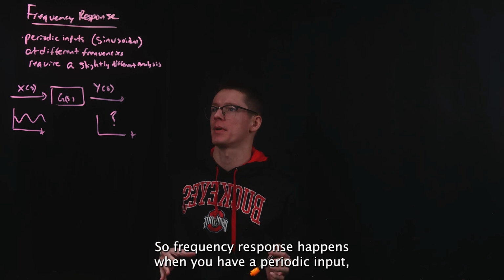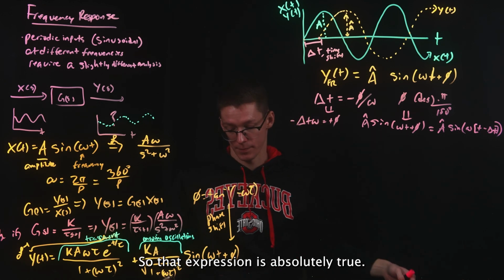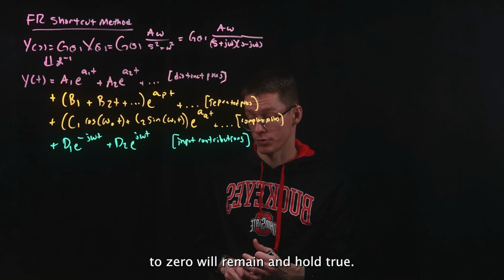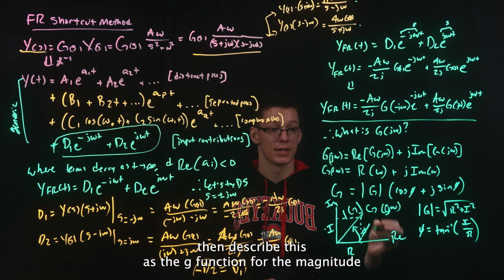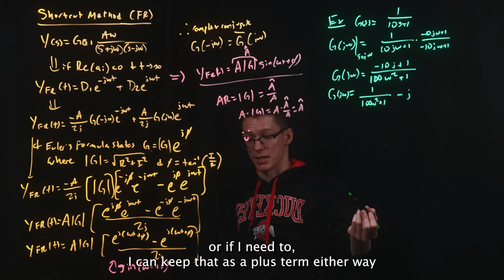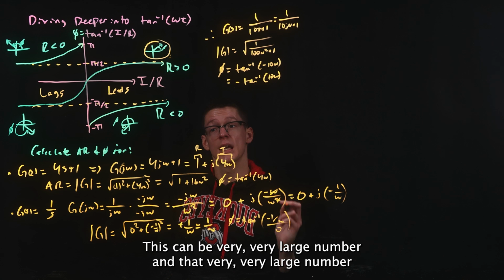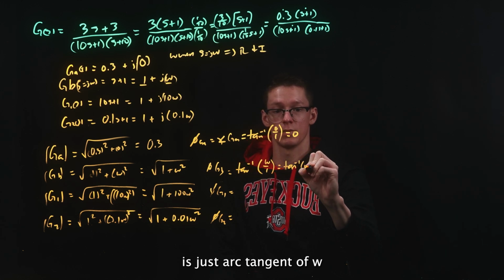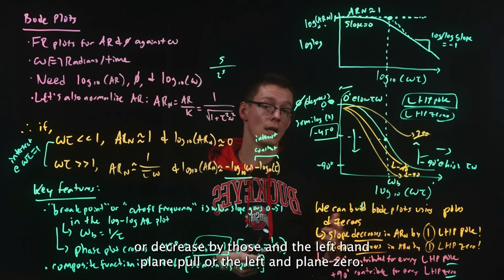Chemical Engineering Process Controls and Dynamics - Lecture 17 (Frequency Response Analysis)